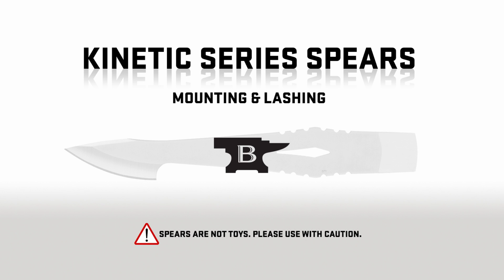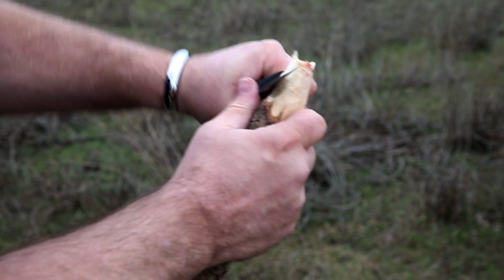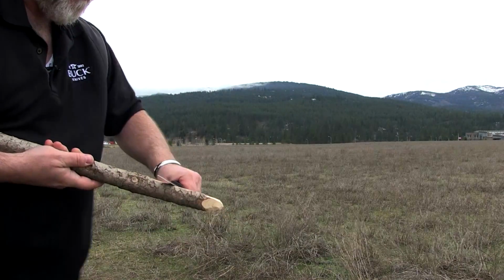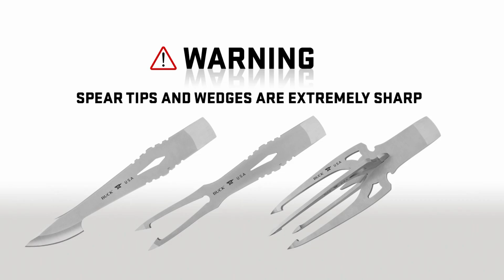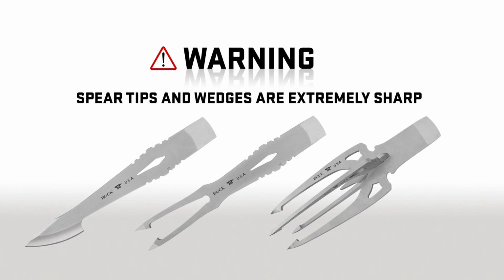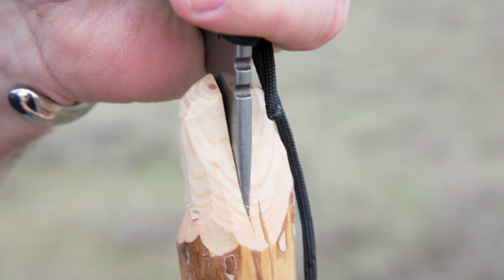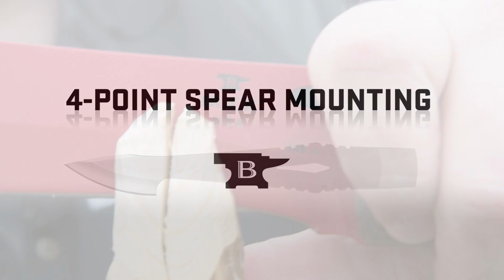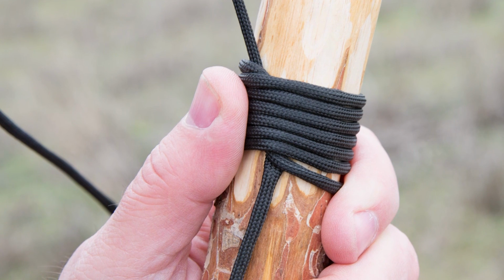How To Mount and Lash The Kinetic Series Spears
Mounting the Kinetic Spears and Gigs. These instructions apply to all Kinetic Series spears.
Begin by using a knife such as  the Buck Knives Froe  to cut a suitable spear pole. Once your pole is cut from the tree, continue to use the knife to hew a nice rounded off tip. Remove the bark from the pole. Green wood tends to work better.
Place your knife or froe on edge and baton into the top tip of the spear pole. This will create a small gap to which the Kinetic Spear can be wedged into the end of the pole.
Warning both ends of the spear are sharp. Be careful when placing the spear wedge.
Place the Spear tip wedge into the gap. Holding the spear tip and the pole together, pound the end of the pole on a rock, stump or hard surface. The sharp, wedge-like base of the spear will wedge into the pole.
Once the spear base is started but not seated completely, create the first group of lashing. This lash will keep the spear pole from splitting further once the spear is completely seated.
Begin by holding the end of the 550 cord vertical and flat to the pole. Leave about 6-8 inches of a tag end. This will be used later to knot all the lashing together.
Wrap 5-6 loops around the pole from top to bottom, leaving the tag end between the loops and pole. Once the six loops are loosely formed take the other end of the chord and thread it back up under the loop you’ve created. To tighten, walk the loops around the pole from top to bottom until you’ve reached the end you thread upwards. Grasp that end, while holding the last loop and tug upward locking the lashes.
Now completely seat the spear head by pounding the base of the spear pole against a hard surface like you did earlier. Straighten as needed. Each head should seat up to the inside cutout or in the case of the 4-point model, the base of the prongs.
Once, the head is seated completely. Repeat the lashing process 2-3 more times working your way up to the spear head and locking the spear head in using up the remaining 550 chord. Tie a series of overhand knots to connect the two remaining tag ends together.
If you are mounting the 4-prong spear, begin by quartering the end of the pole. Wedge the large fork in the pole first. Partially seat the fork the same as above.
Once the fork is seated, create the first group of lashing to ensure your pole does not split further. Thread the small fork into the large fork. Be sure to line up the fork with the quartered opening. Completely seat the spear heads up to the base of the prongs.
Create the final groups of lashings and tie the remaining ends together.